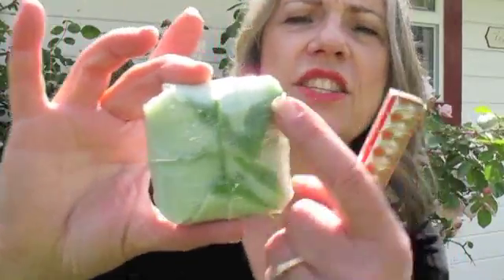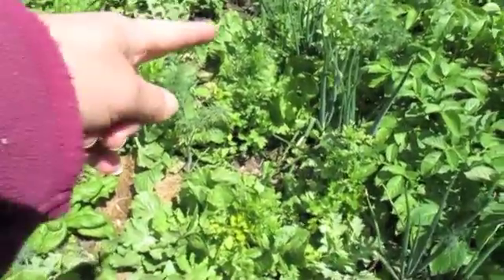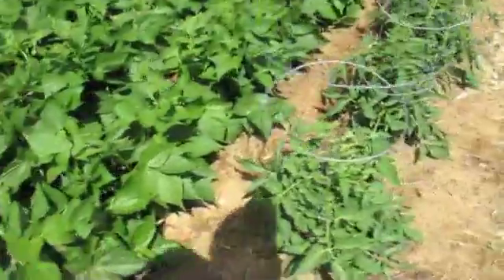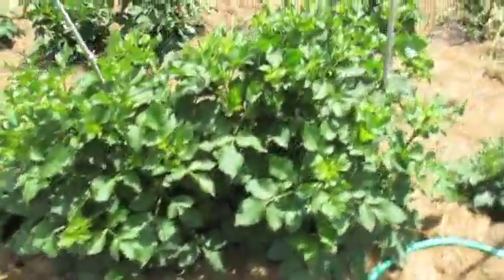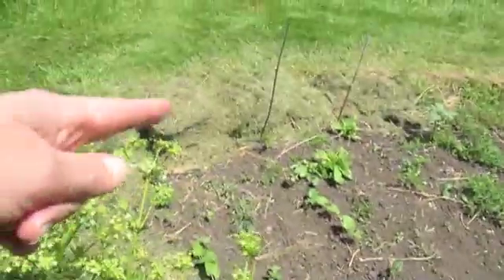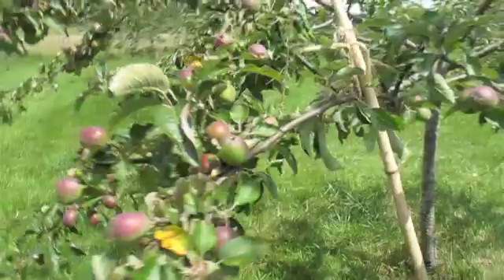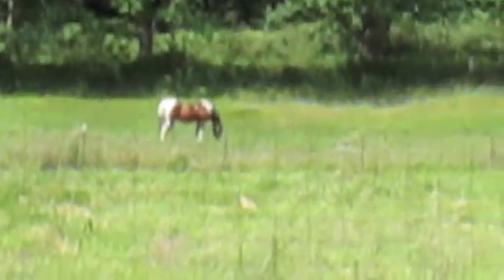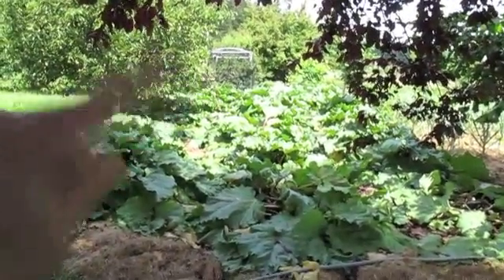June Garden Report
This video is made possible by JBS Farms soaps, scrubs, fizzies, and wax tart melts. Thank you so very much for your support; I appreciate your business!
Today featured:
Golden Goddess soap